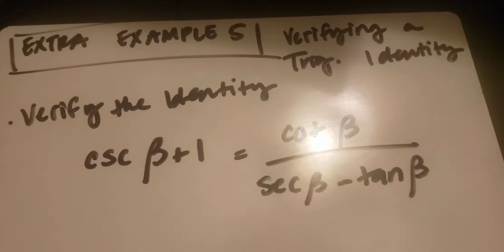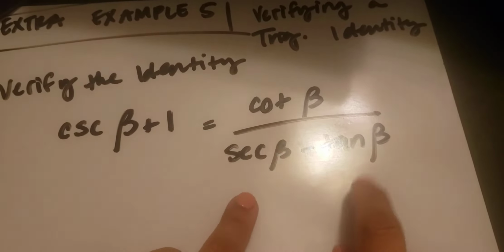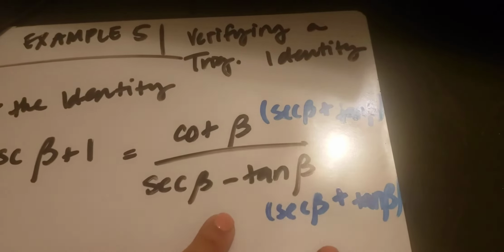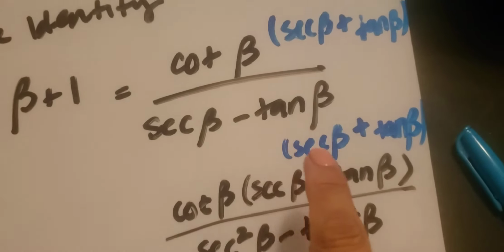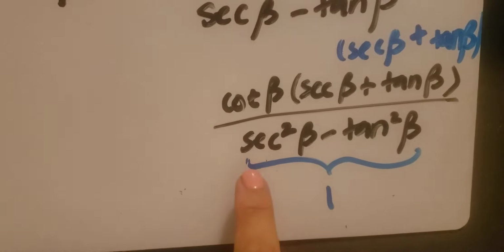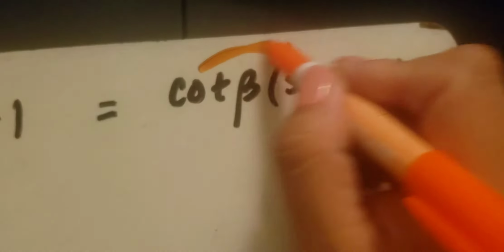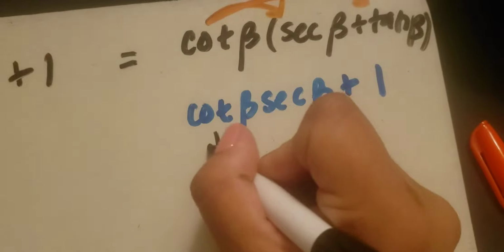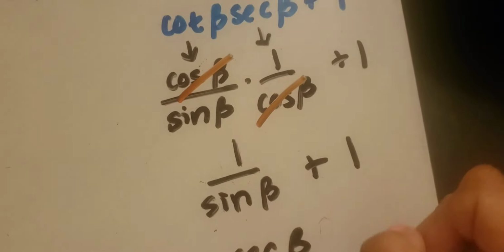Example 5- Sec. 5.2